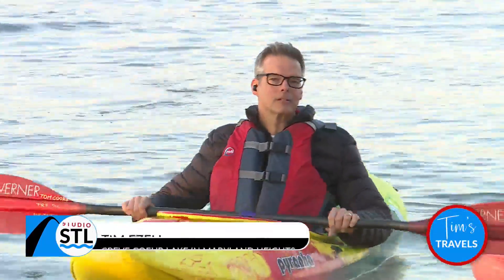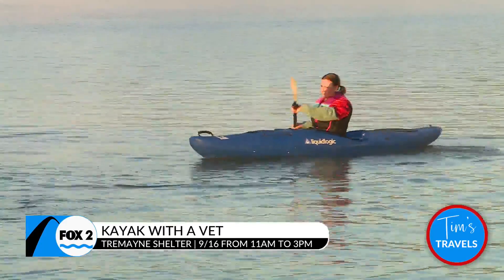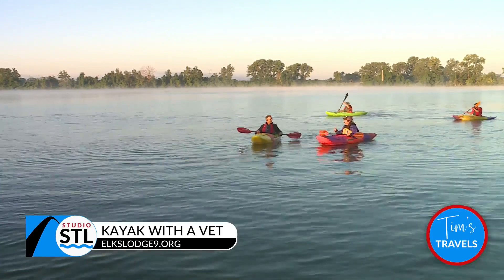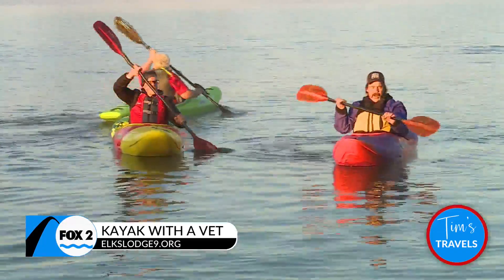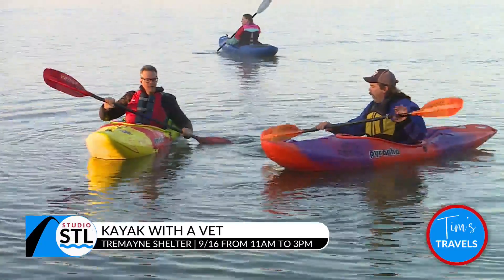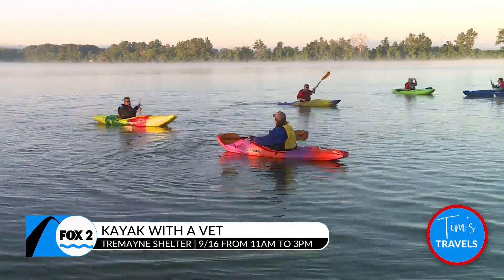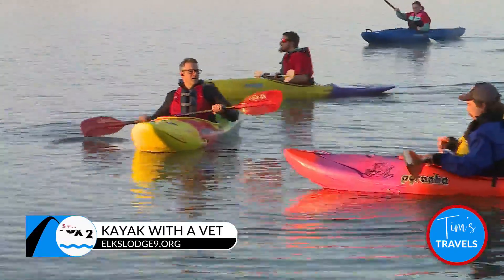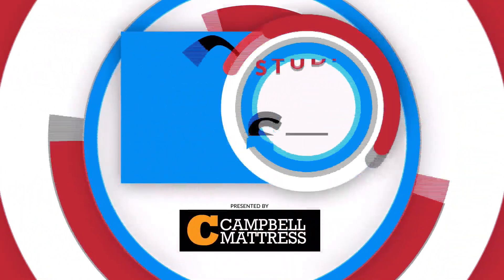Tim’s Travels: Go Kayak with a Vet!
St. Louis Elks Lodge #9 is partnering with the St. Louis Chapter of Team River Runner for the 4th annual Kayak with a Vet.